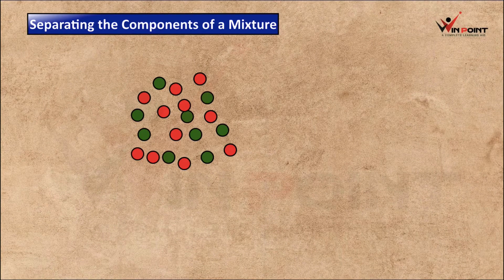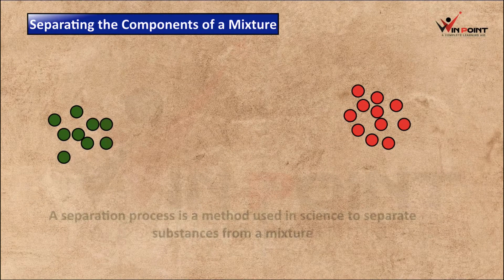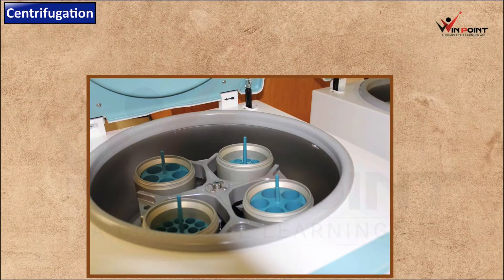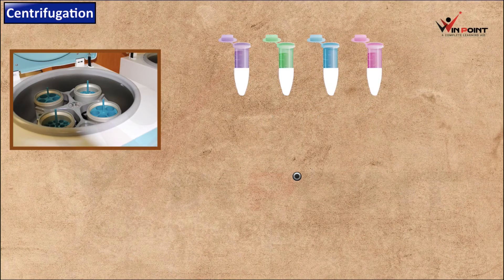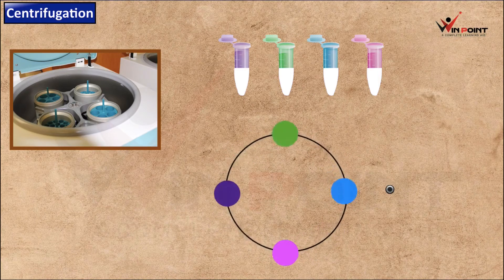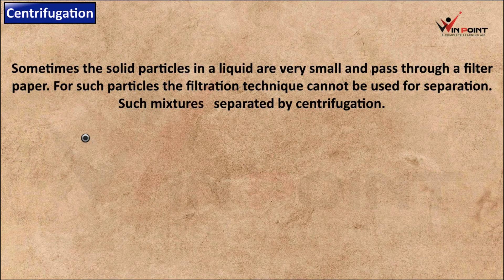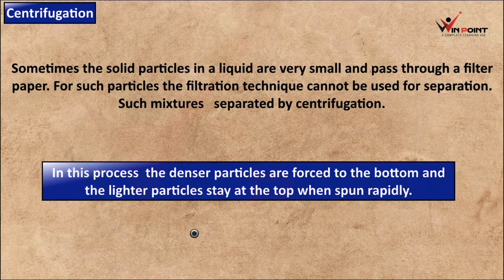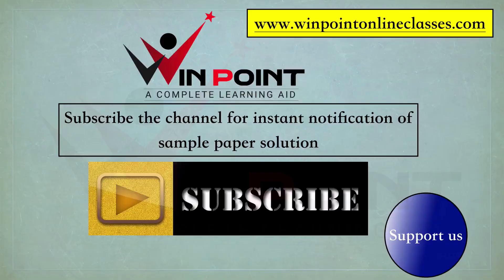Separation of mixture , Centrifugation